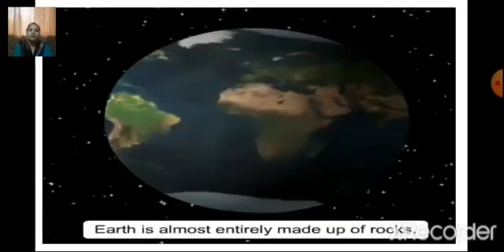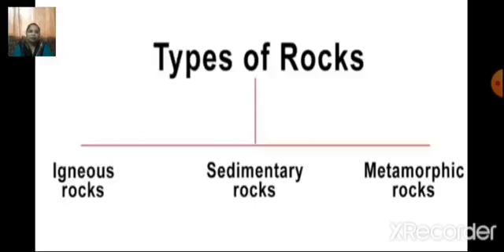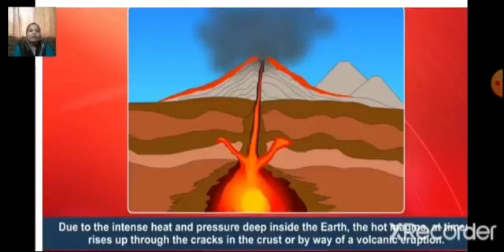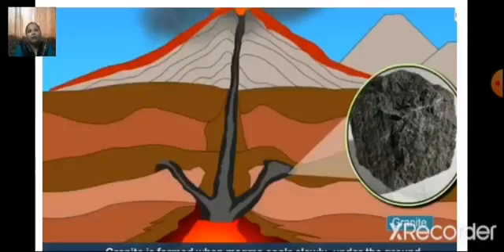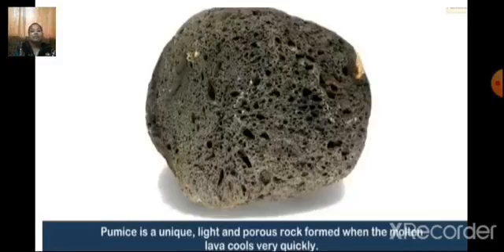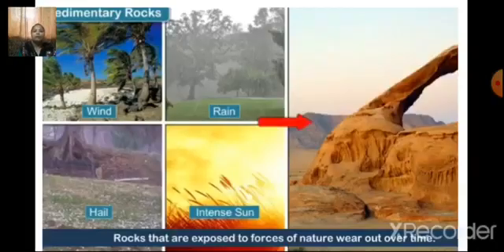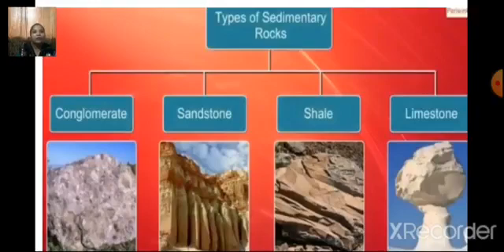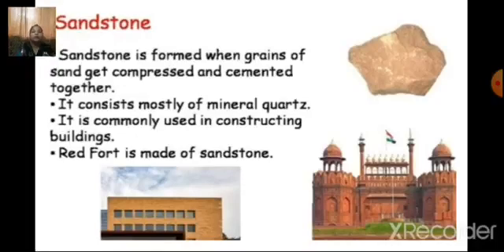standard 5 science lesson no 2 rocks and minerals part 1